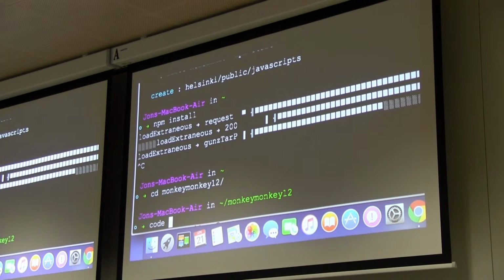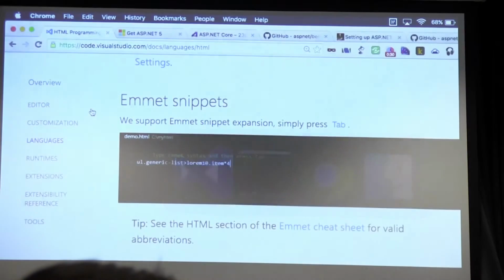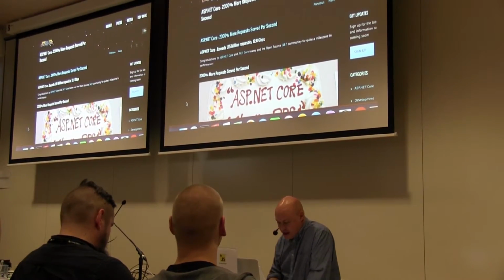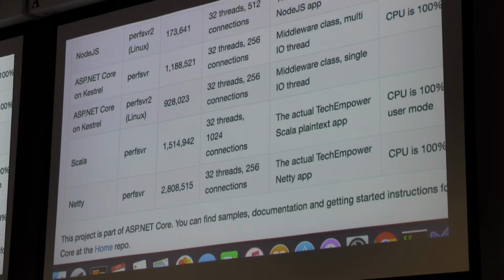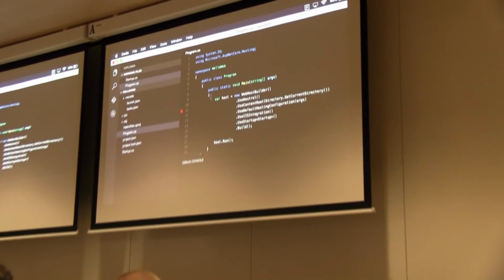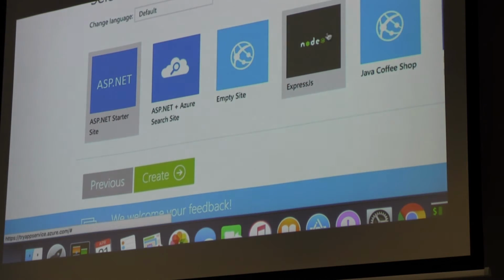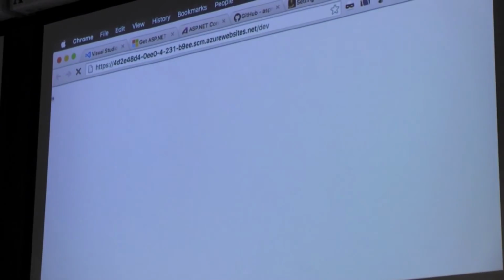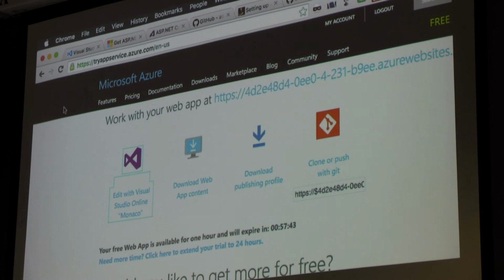Jon Galloway - Visual Studio Code, ASP.NET 5 and Azure App Service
HelsinkiJS & Frontend Finland @ Alma Media 2016